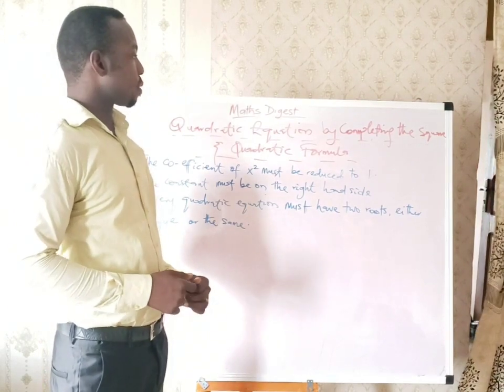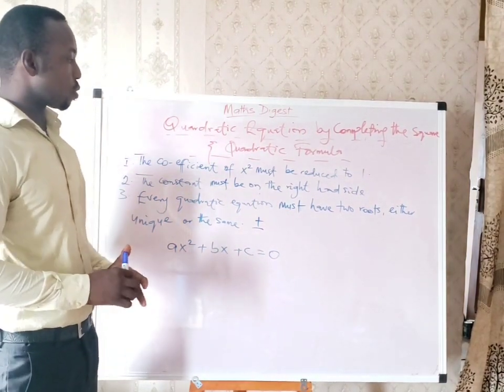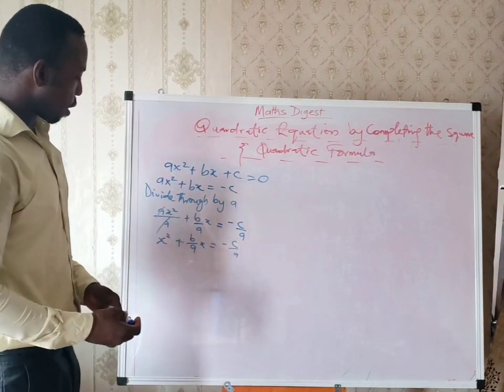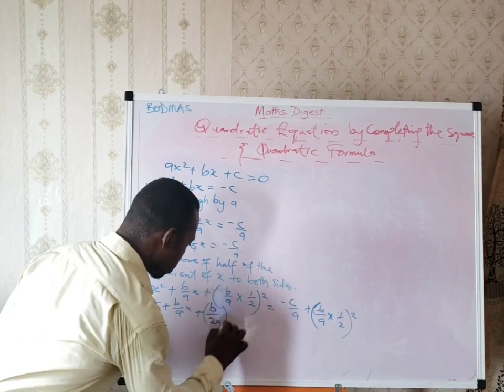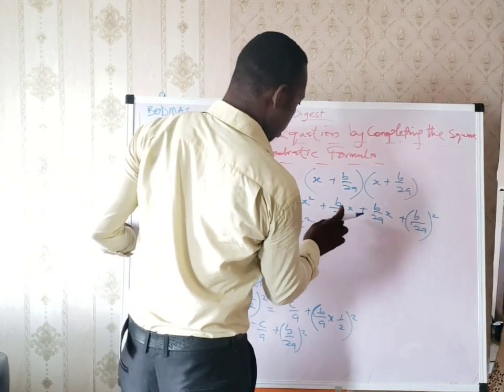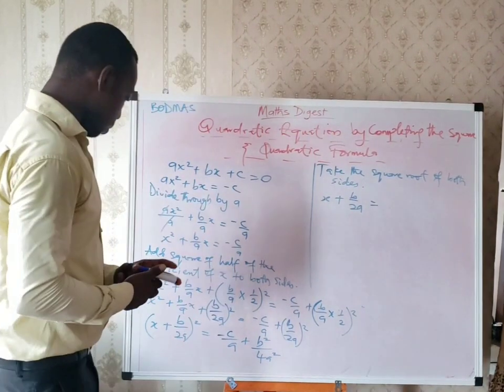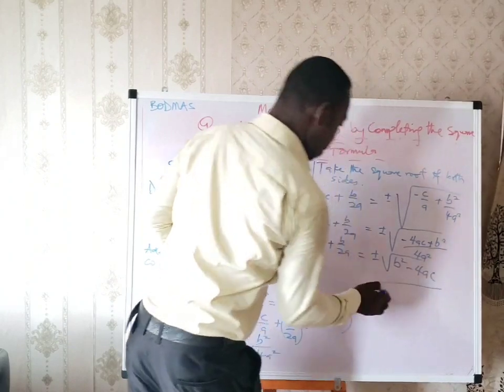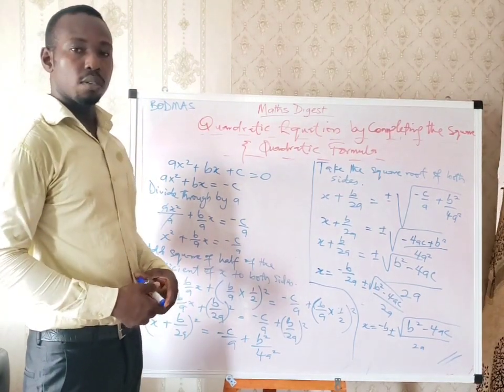Quadratic Equation by Completing the Square and Quadratic Formula Determined with Maths_Digest